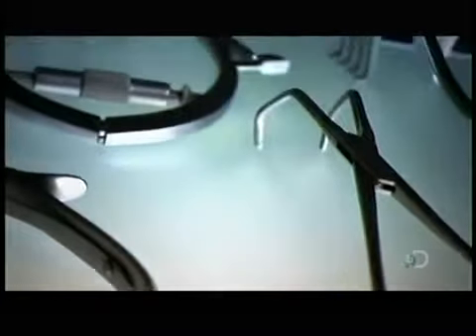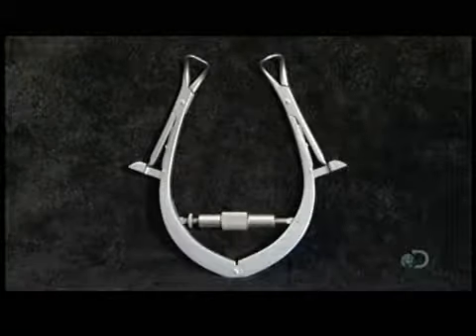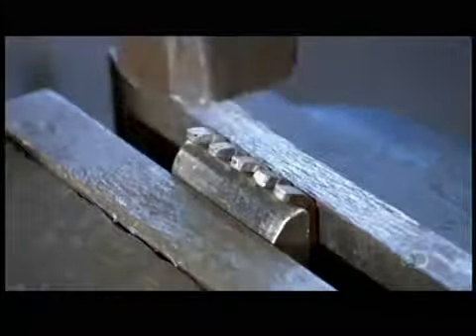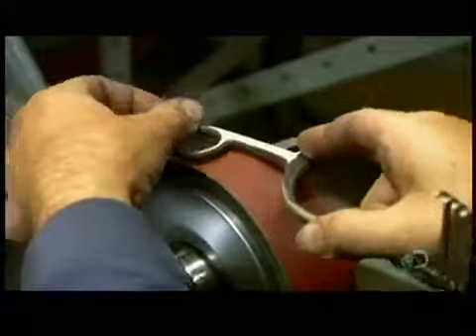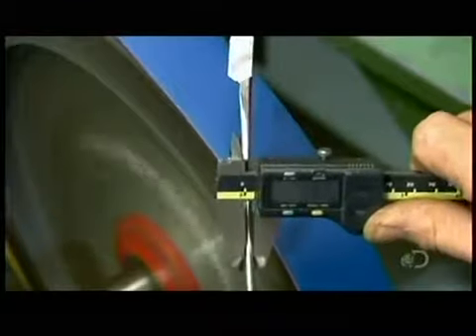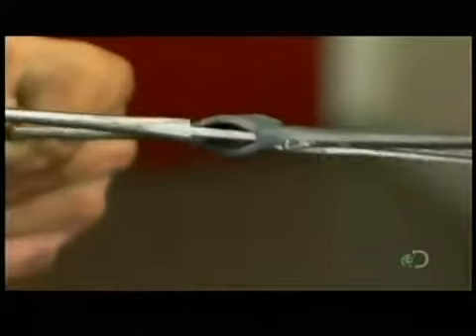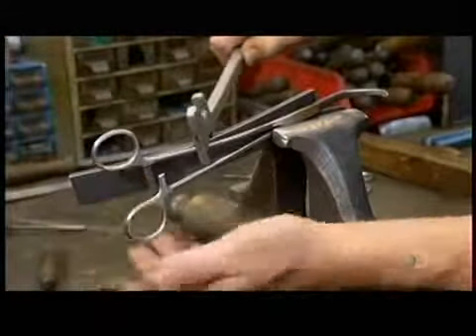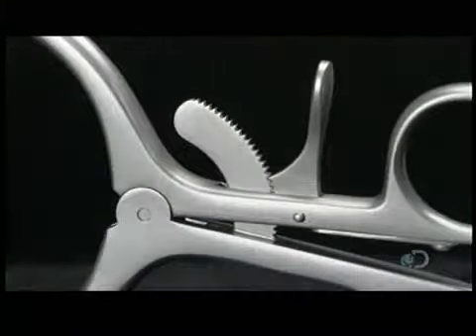How Its Made Surgical Instruments